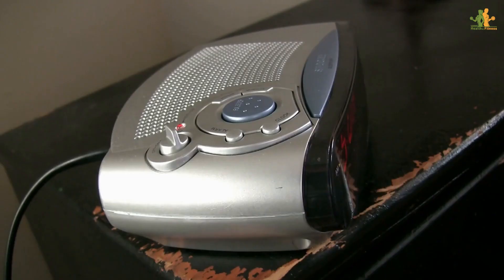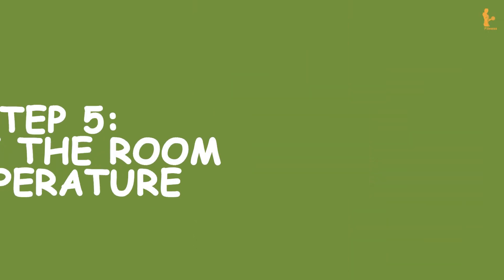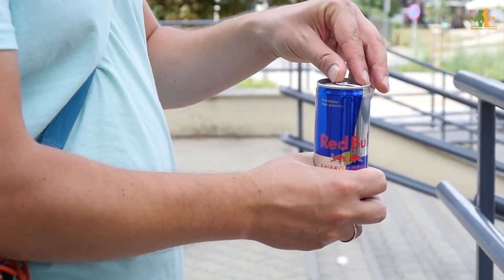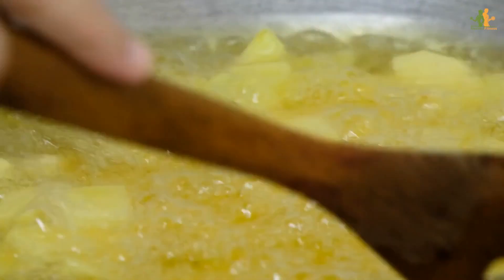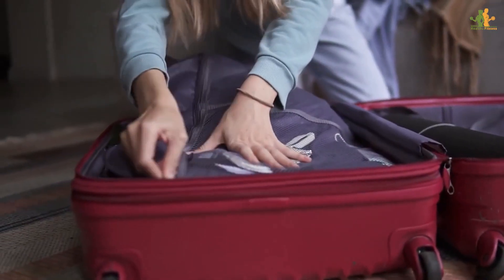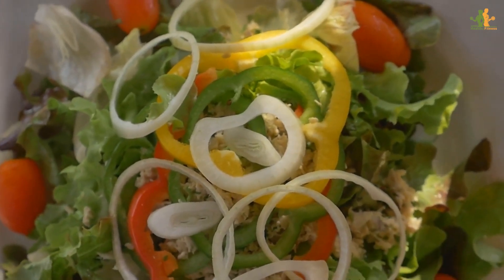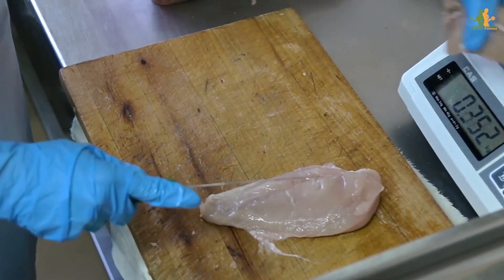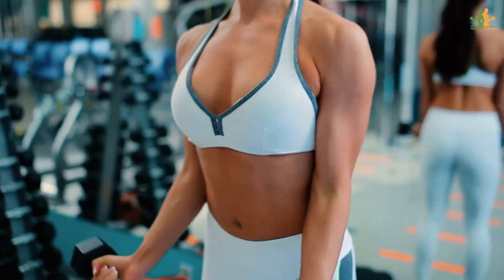How To Lose Weight While You Sleep Surprisingly Ways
Losing weight can be a challenge, but did you know that there are ways to do it while you sleep? In this video, I share fifteen surprising ways to lose weight while you snooze. From eating certain foods before bed to taking supplements, these tips will help you reach your weight loss goals in no time!

You may also add these guides to your weight loss journey to reach your weight goals quickly!